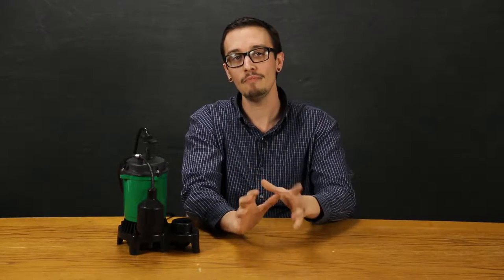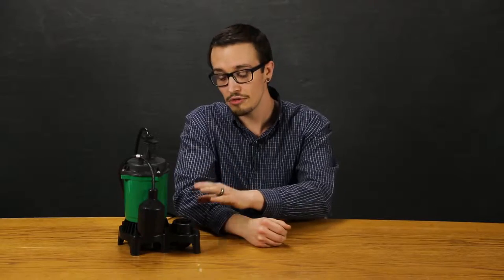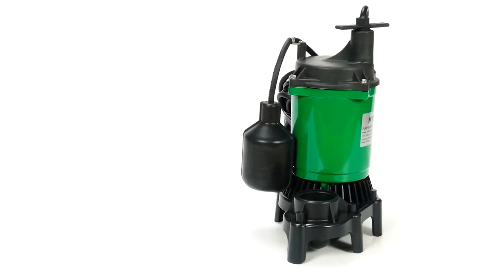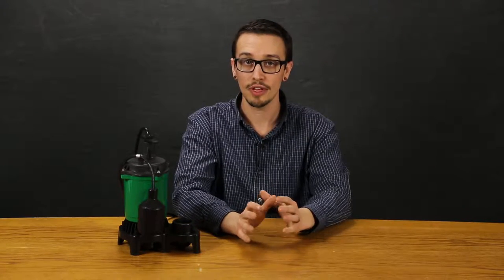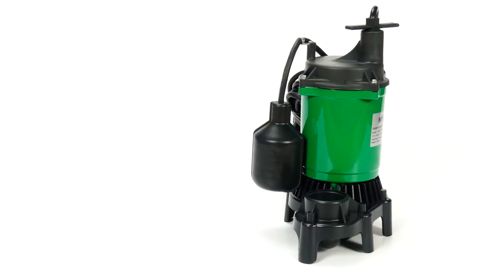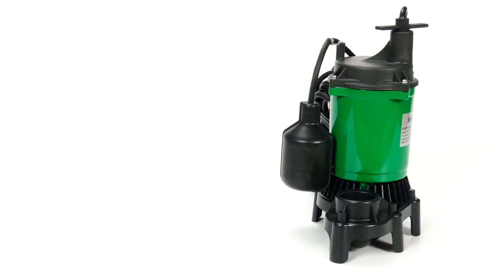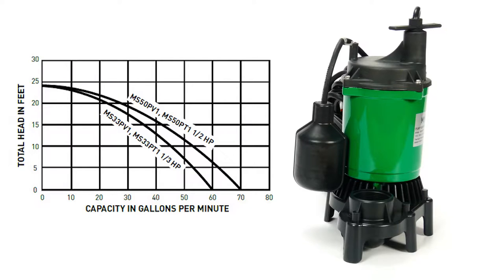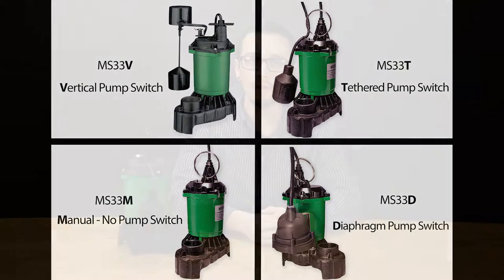Myers MS Series Sump Pump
Chris goes over the components and functionality of the Myers MS Series sump pumps.